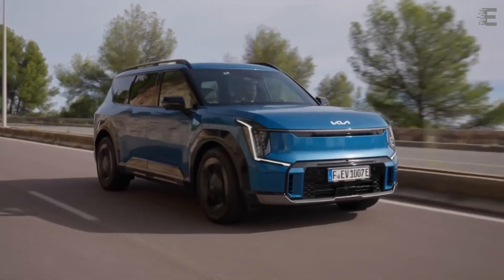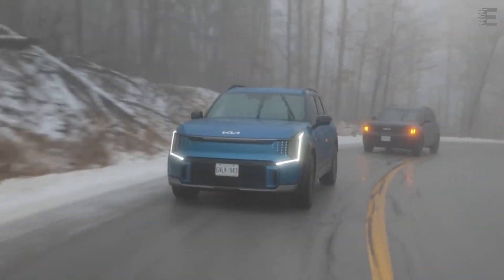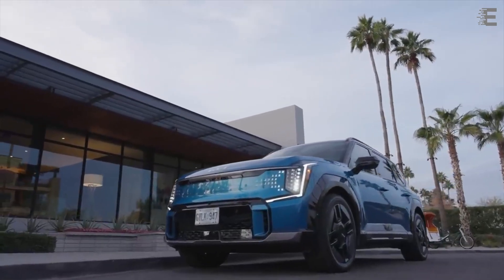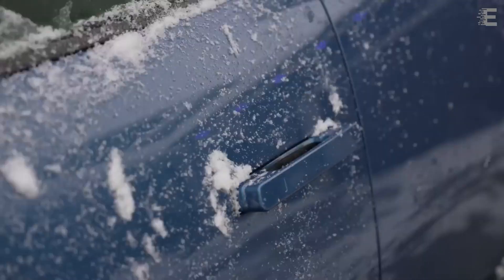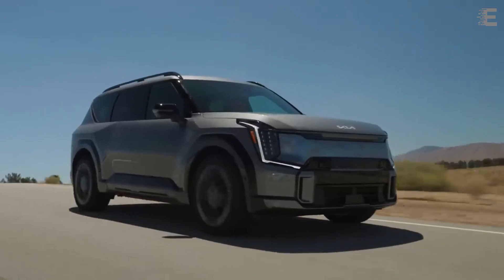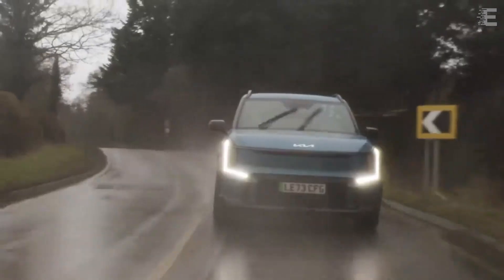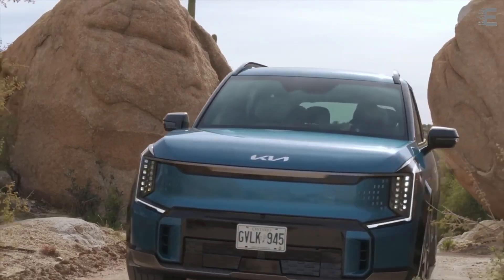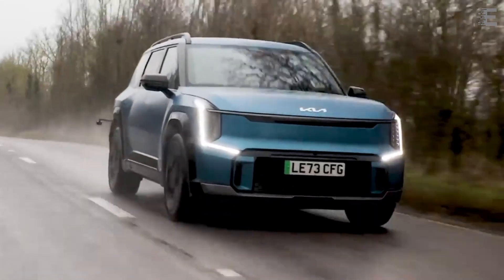SOUTH KOREAN GAME-CHANGER ELECTRIC SUV KIA EV9 🔥💥 Everything You Need to Know!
🔥🚀 The Ultimate Electric Powerhouse SUV! 🔥🚀

Get ready to experience automotive luxury like never before with the revolutionary Kia EV9! 🌟

🔝 Flagship Excellence: Elevating the standard of sophistication, the EV9 stands tall as Kia's pinnacle offering, redefining opulence in every aspect, from design to performance.

🌍 Size & Space: Built on the innovative E-GMP platform, the EV9 boasts a spacious three-row crossover design, comfortably accommodating up to seven passengers without compromising on comfort or style.

💰 Unbeatable Value: Starting at just $54,900, the EV9 delivers unparalleled value with its extensive list of premium features, setting a new benchmark for affordability in the luxury SUV segment.

🔋⚡ Power & Efficiency: With multiple motor and battery configurations, including RWD and AWD options, the EV9 combines impressive power with remarkable efficiency, offering up to 304 miles of range on a single charge.

🔧 Charging Innovation: Experience the future of charging with lightning-fast DC fast charging capabilities, allowing you to go from 10% to 80% in just 24 minutes! Plus, with V2L technology, the EV9 becomes a portable power station, capable of powering your home in emergencies.

🚗💨 Performance Redefined: From 0 to 62 mph in just 4.5 seconds, the EV9's exhilarating performance is matched only by its exceptional handling and aerodynamic design, making every drive an adrenaline-fueled adventure.

🌟 Cutting-Edge Interior: Step inside to discover a world of luxury and innovation, with a panoramic display, Android Auto, and Apple CarPlay integration, and advanced connectivity features that keep you connected wherever you go.

👨‍👩‍👧‍👦 Family-Friendly Design: With spacious seating for seven and ample cargo space, the EV9 is the perfect companion for family adventures, ensuring everyone travels in comfort and style.

🔥 Don't miss your chance to be part of the electric revolution! Discover the Kia EV9 today and elevate your driving experience to new heights! 🔥